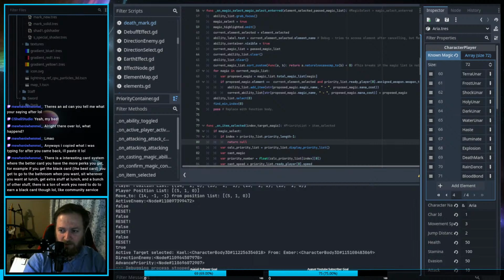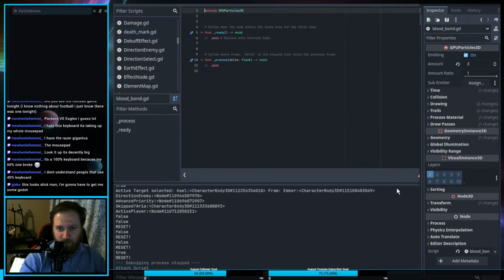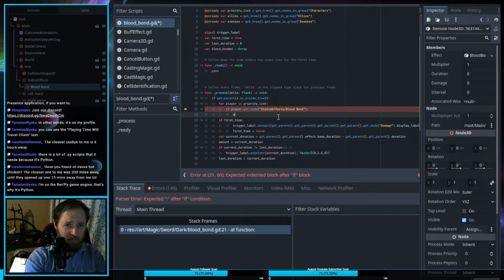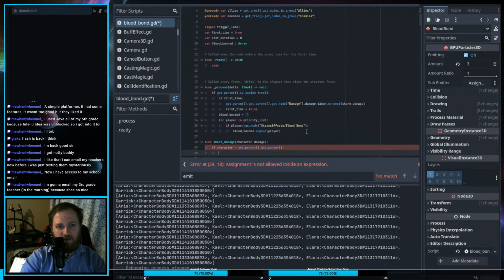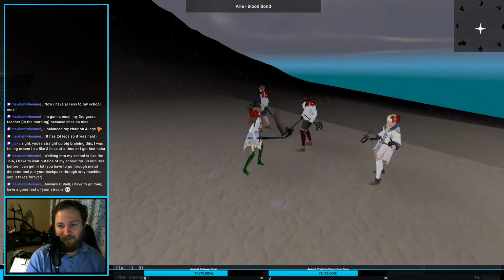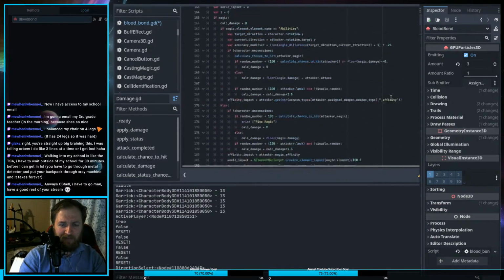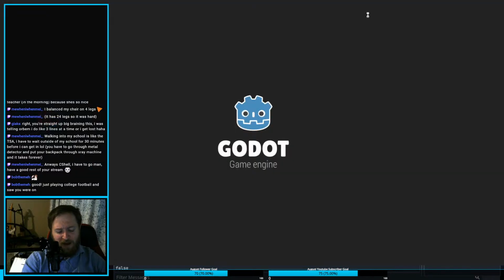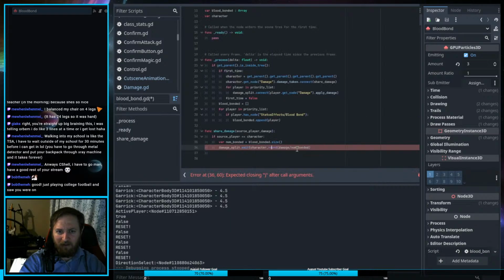Implementing Viewer Spells! Game Dev Q&A in Godot 4